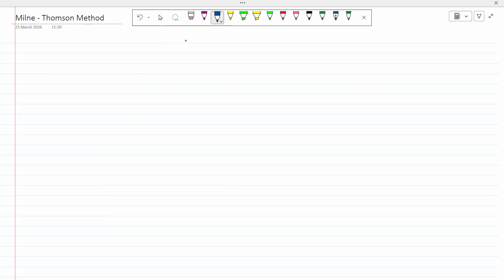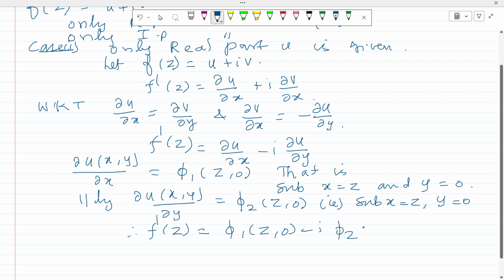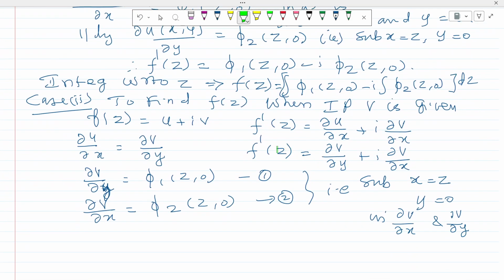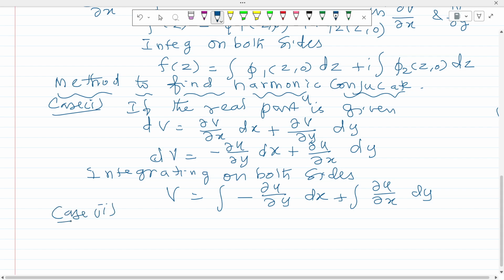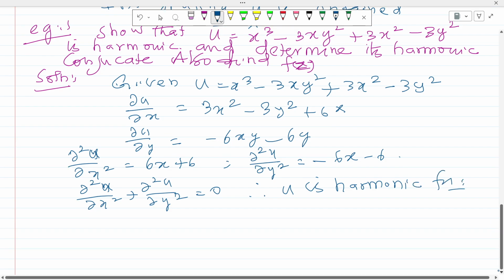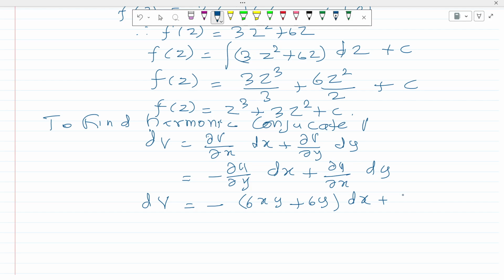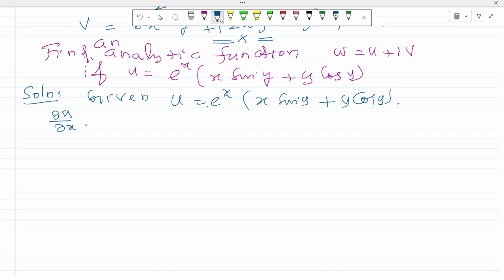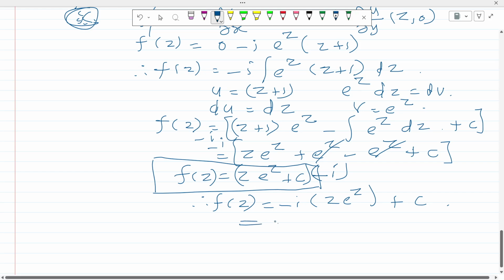Class notes 11.03..2026 | Engineering Mathematics | Analytic function